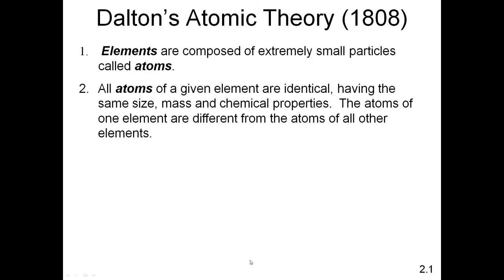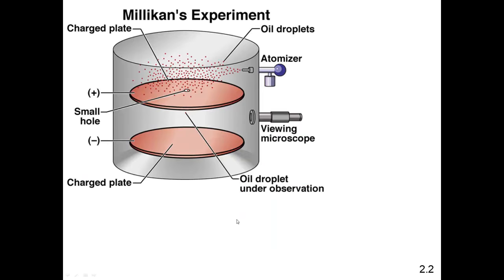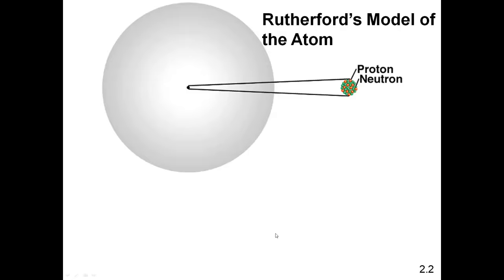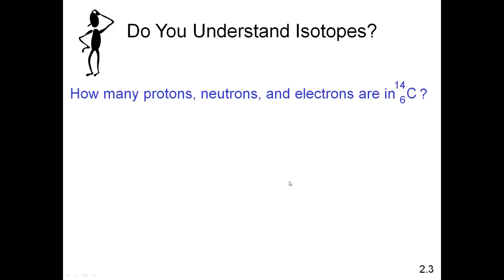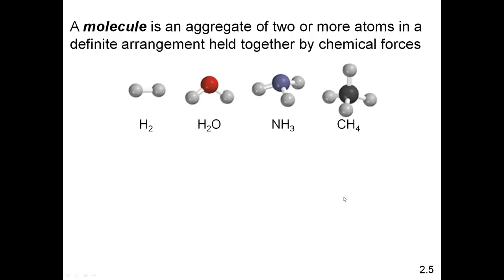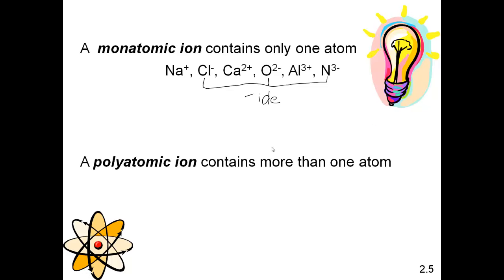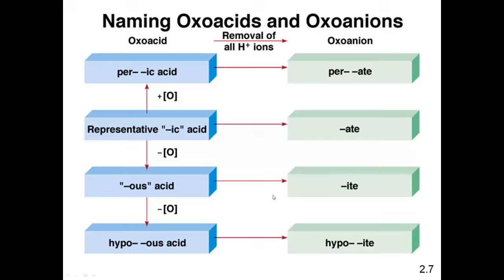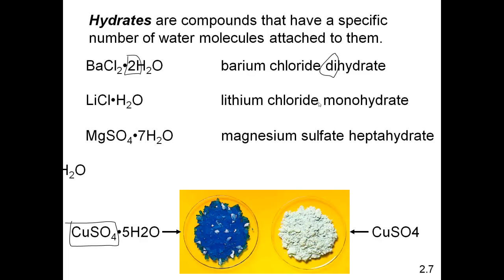Atoms, Ions, and Nomenclature